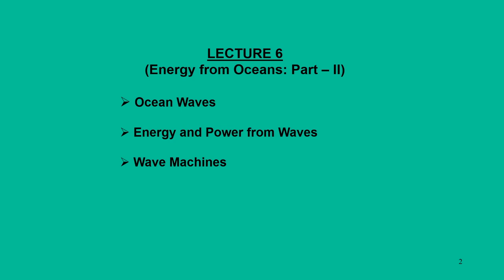Lec 30: Energy From Oceans: Part-II